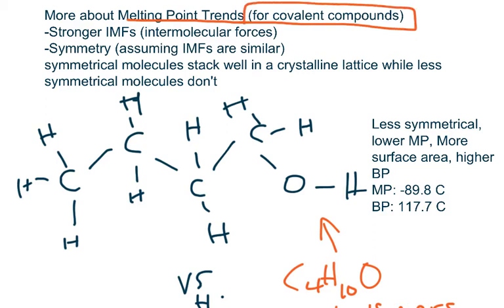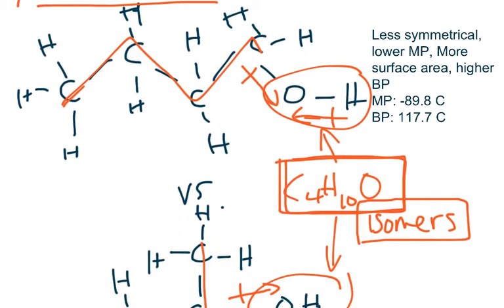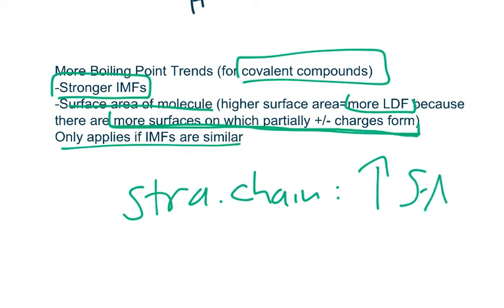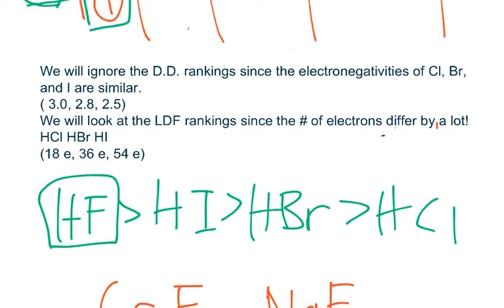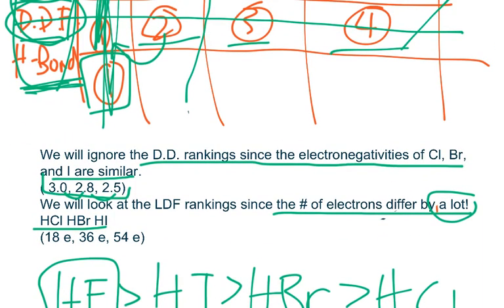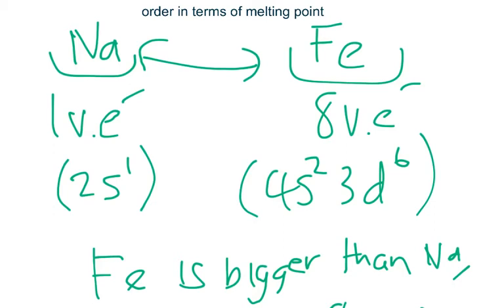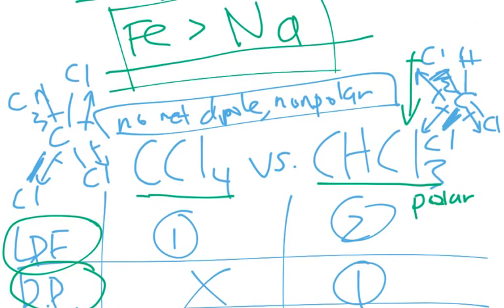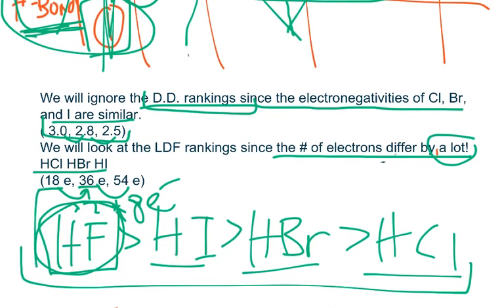7.4: More Melting Point and Boiling Point Trends + Practice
In this video, you will learn about a few more specific trends regarding MP/BP for covalent compounds.
Key Terms:
If both molecules have similar IMF, look at symmetry. The more symmetry, the higher the MP.
If both molecules have similar IMF, look at surface area. The more surface area (linear chain= more SA, branched chain = less SA), the higher the BP since higher surface area means more areas of the electron cloud can form temporary dipoles, which leads to stronger LDF.
Ranking substances in terms of MP/BP by comparing the inter/intramolecular forces.